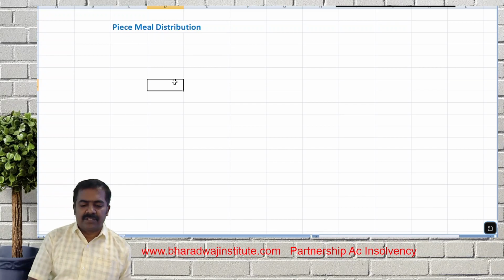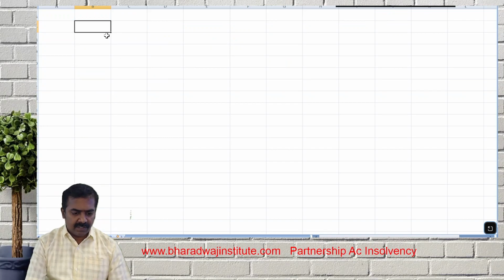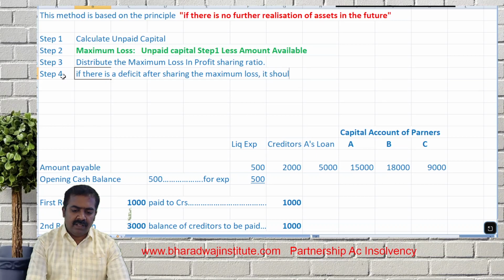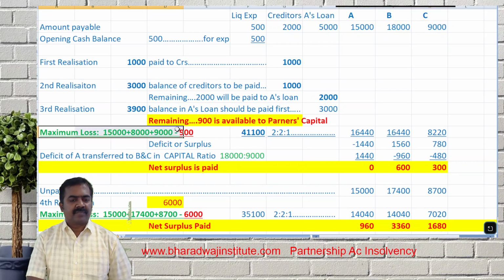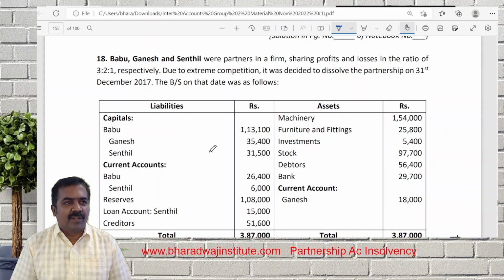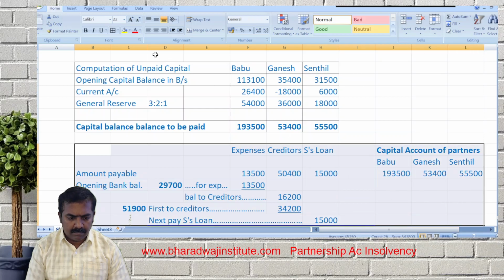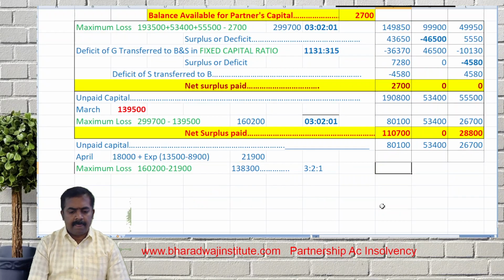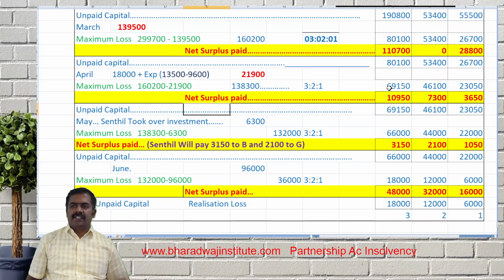Class 5 Piece Meal Maximum Loss method